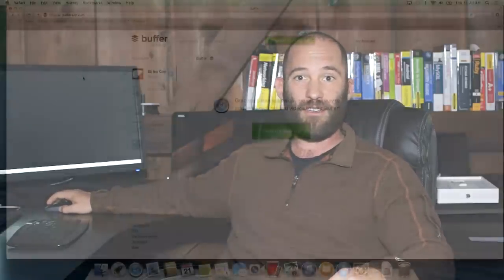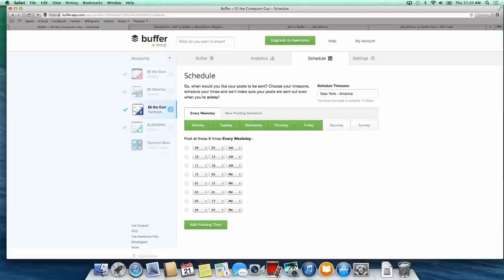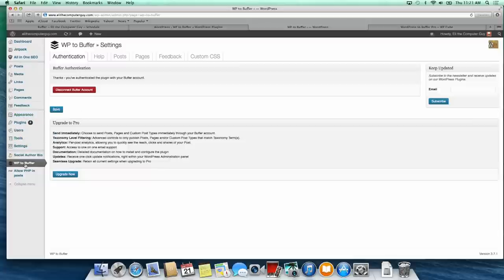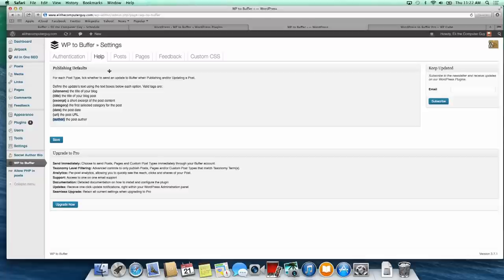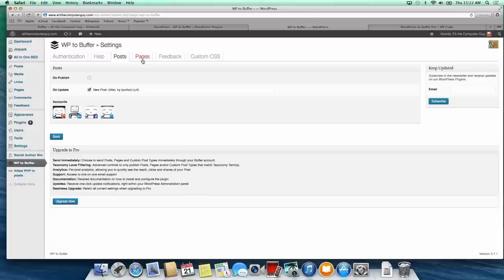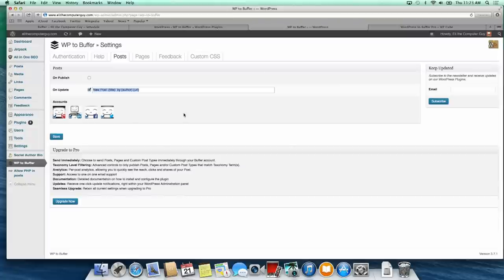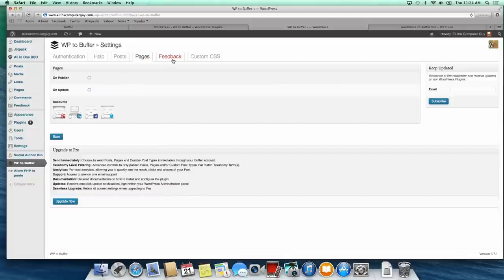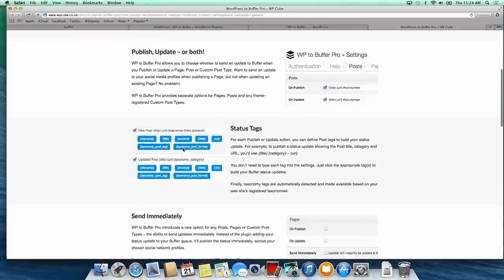WP to Buffer WordPress Plugin for BufferApp